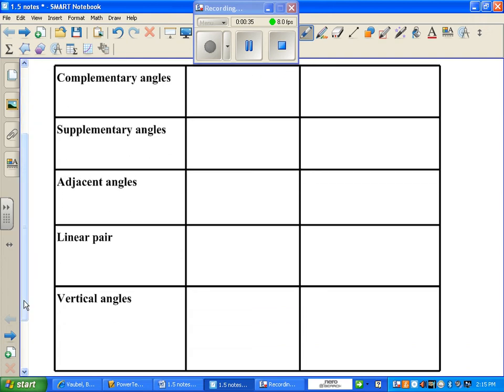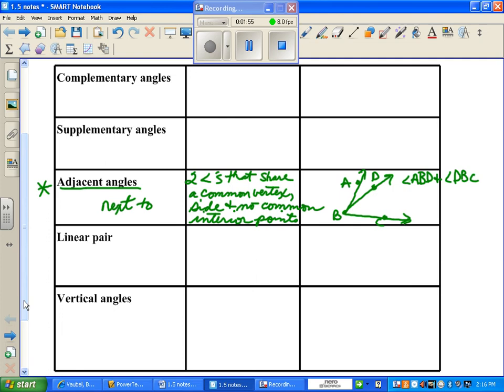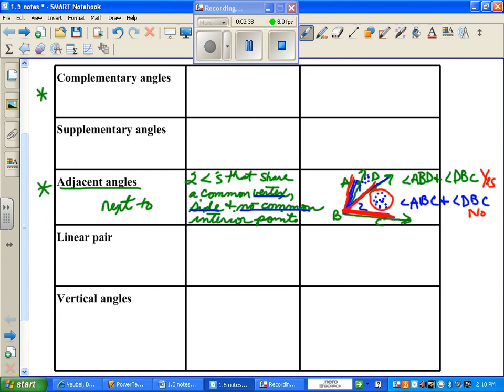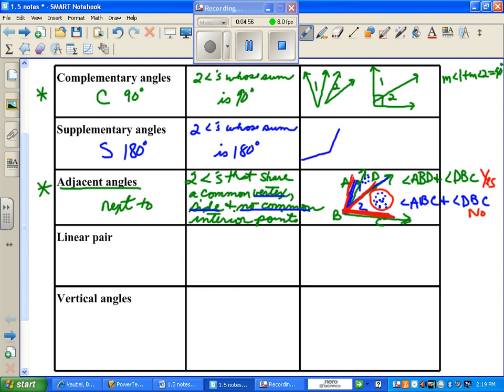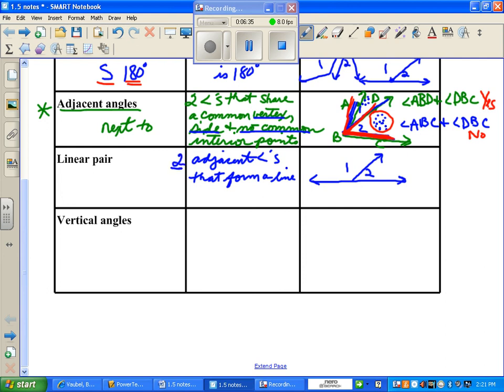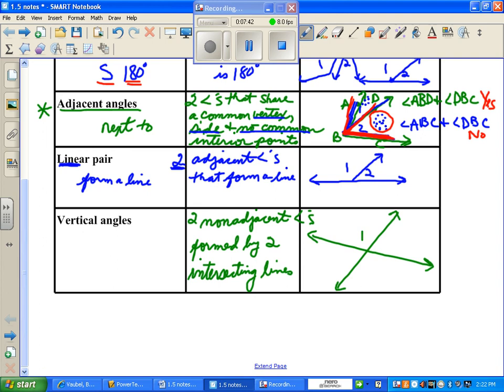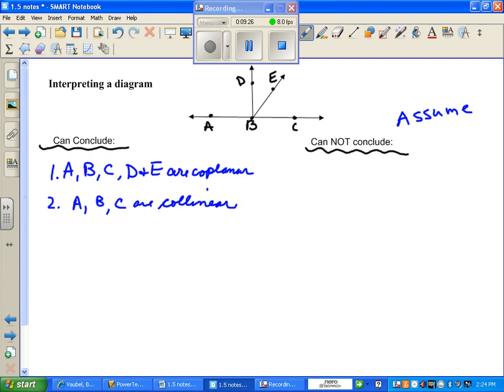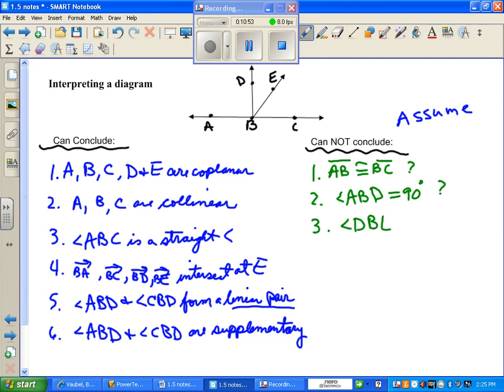1.5 part 1 recorded notes.avi